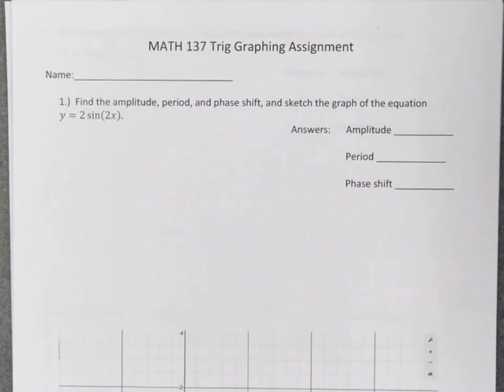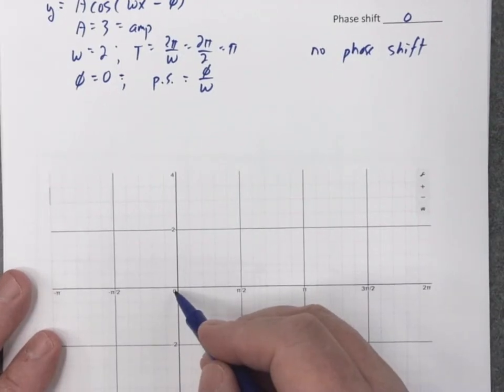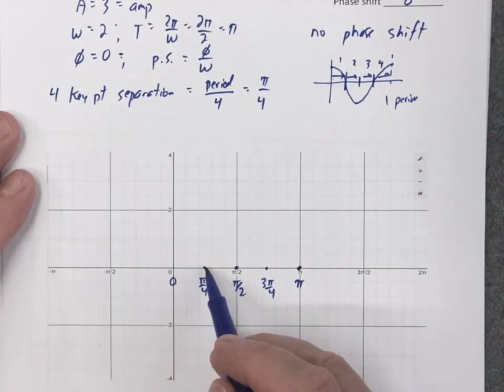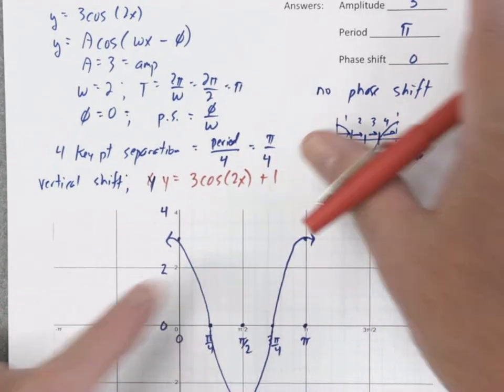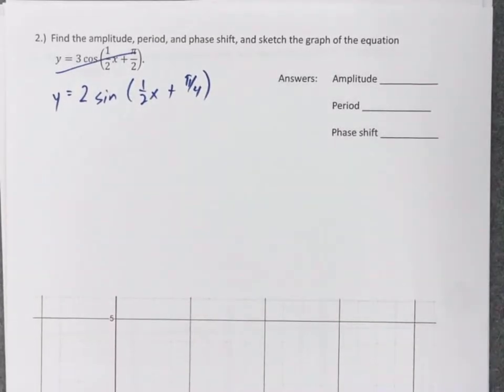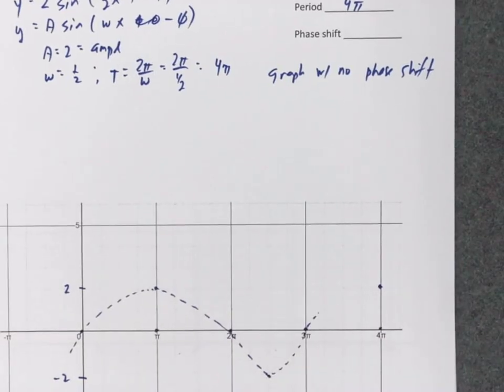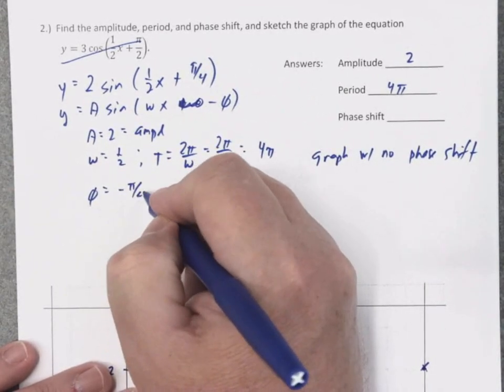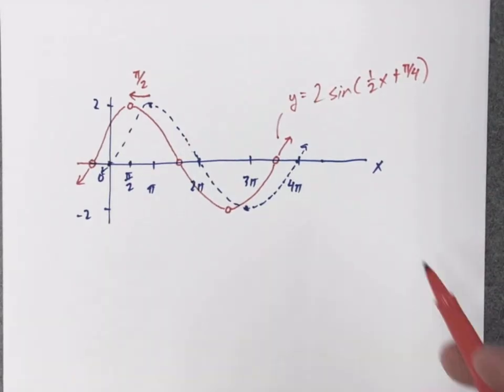MATH137 On line Graphing Assignment